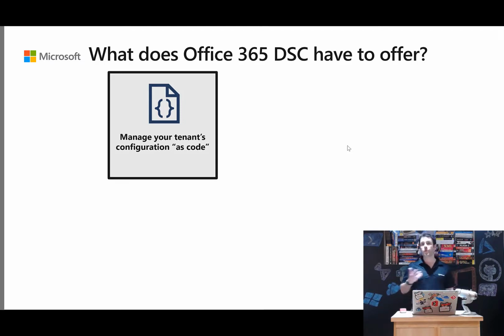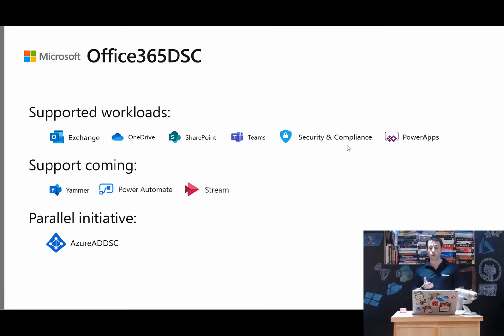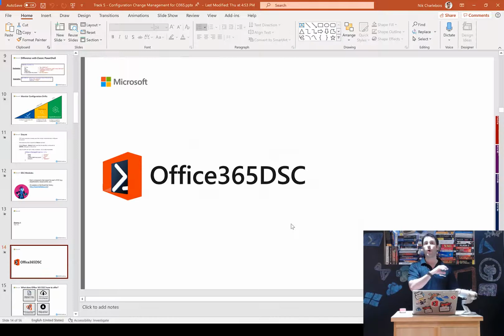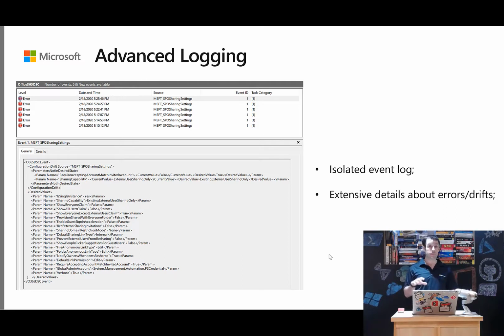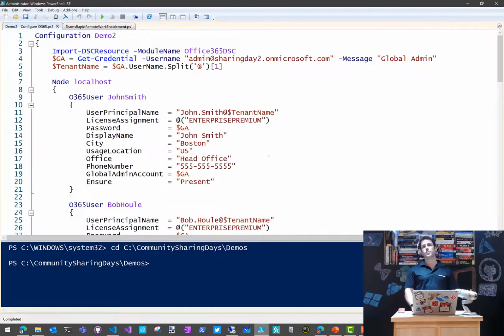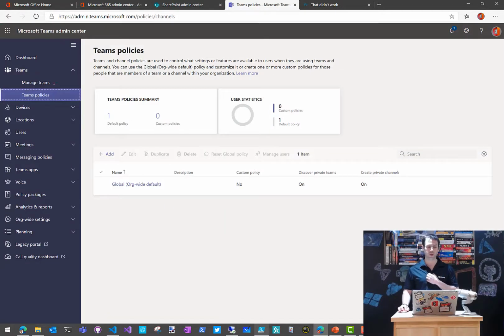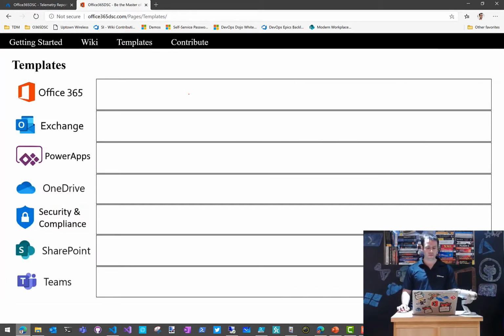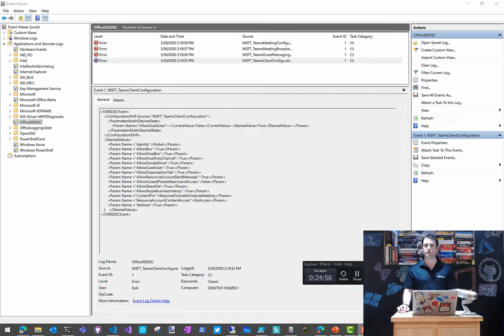Community Sharing Days - Part 2 - Introduction to Microsoft365DSC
Introduction to Microsoft365DSC + Demos on how to deploy configuration and how to assess a Microsoft 365 tenant against a known good configuration template.